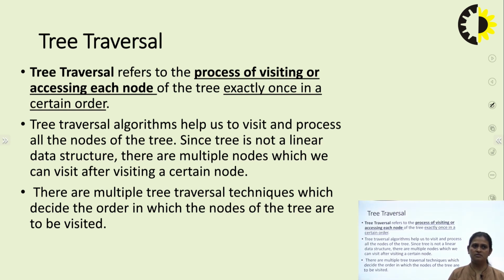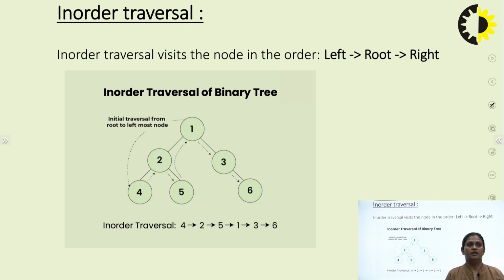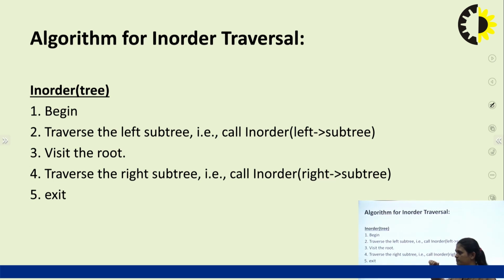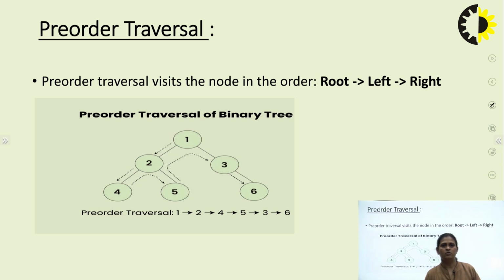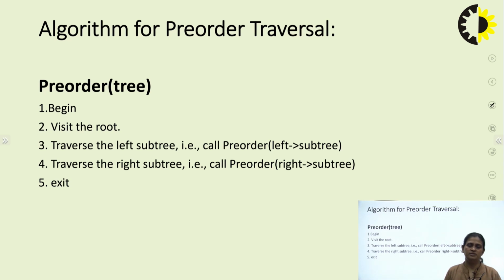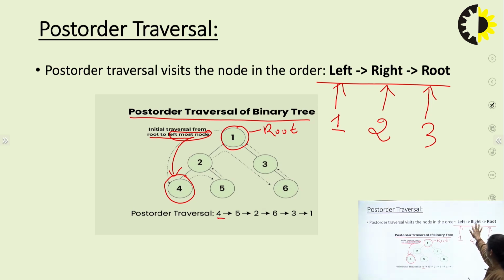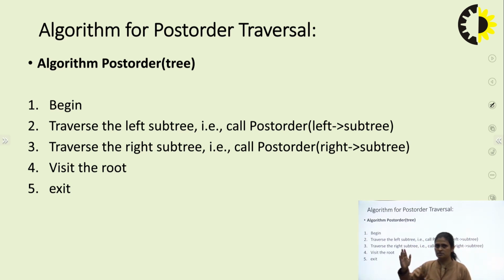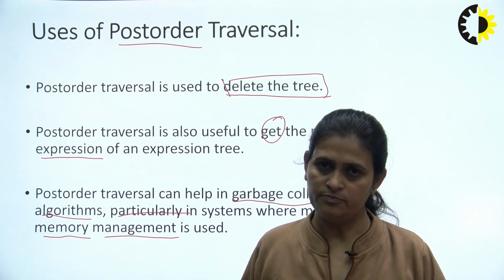TREE TRAVERSAL | DATA STRUCTURE AND ALGORITHM | LECTURE 03 BY DR. SAROJ KUSHWAH | AKGEC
Dear All,
Please find the links to all five units for DATA STRUCTURE AND ALGORITHM below:

To define the tree traversal & their order i.e preorder, postorder, inorder traversal & their algorithms